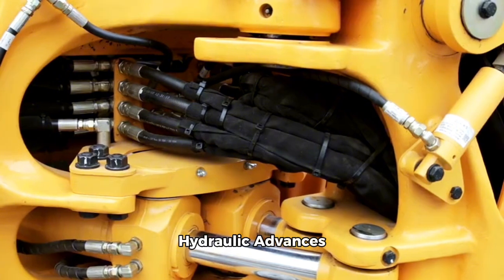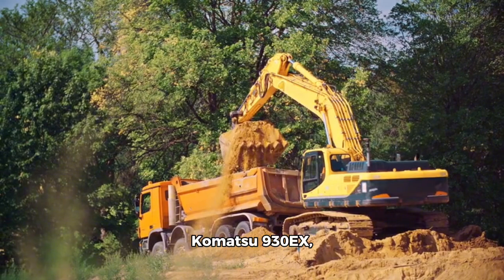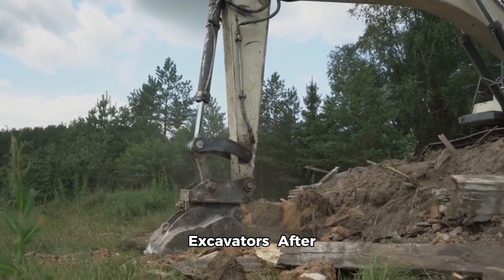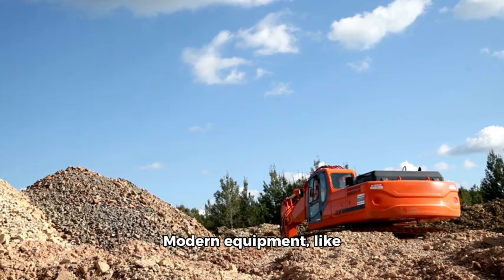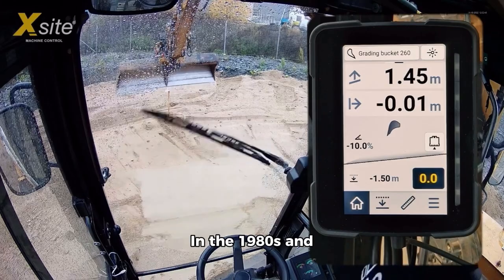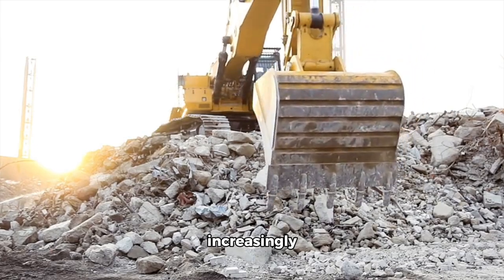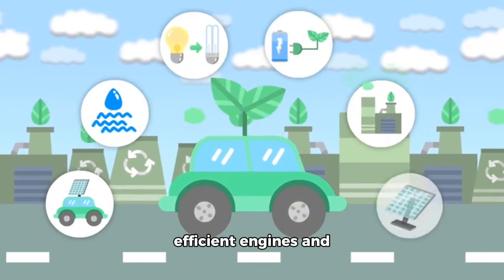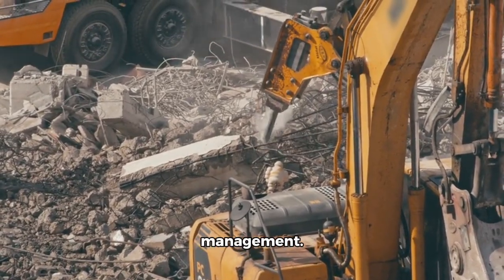History of the Excavator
Learn about the early beginnings of the excavator and how it progressed from a steam shovel, to drag lines and then hydraulic powered.